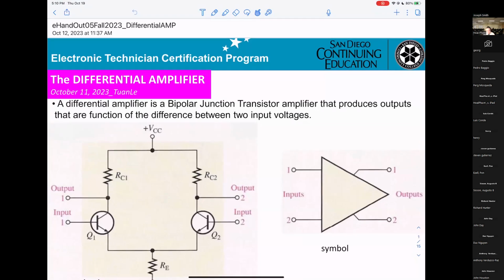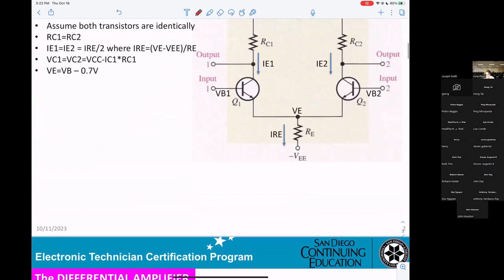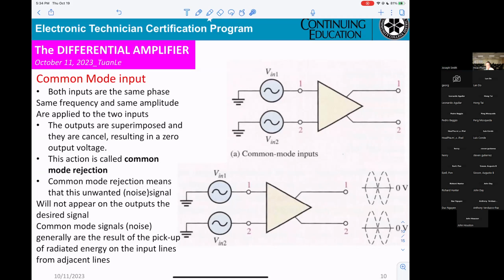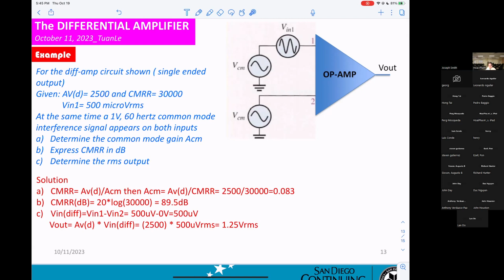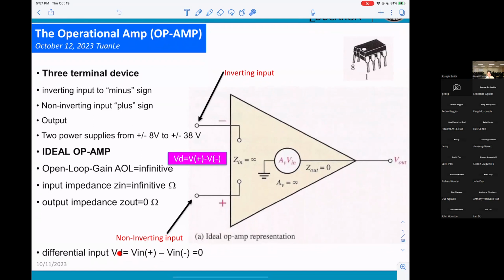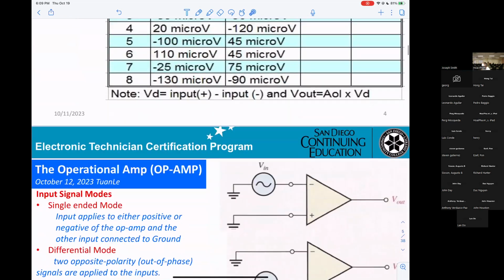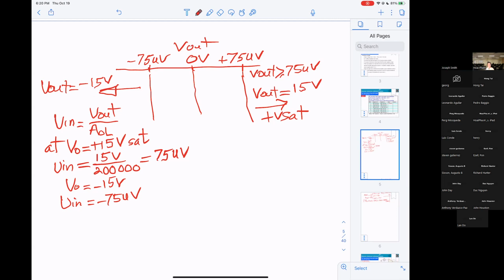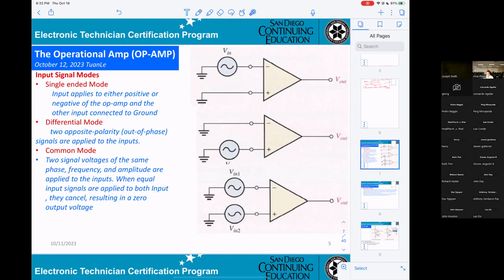Tech I Fall 2023 The Operation Amplifier